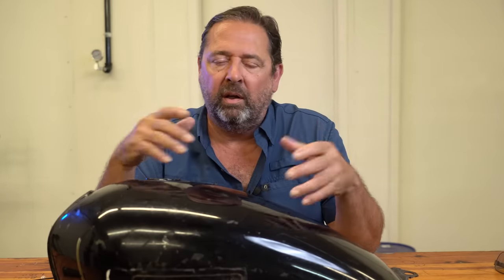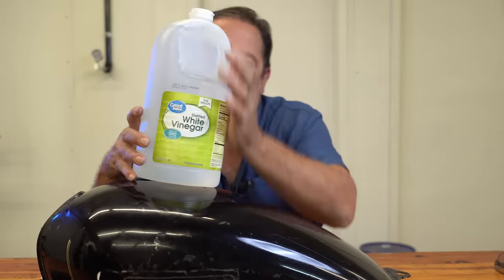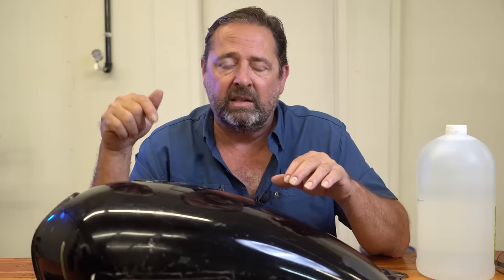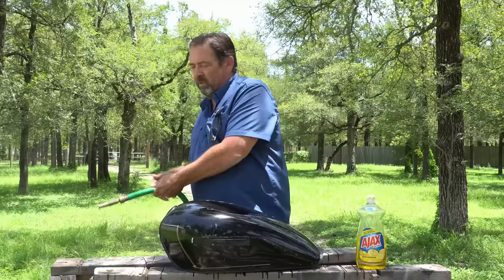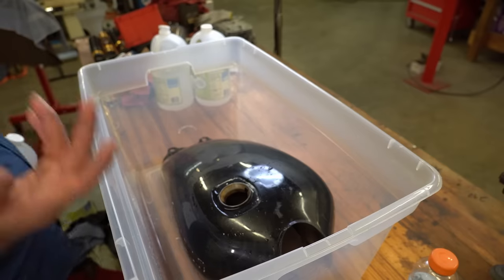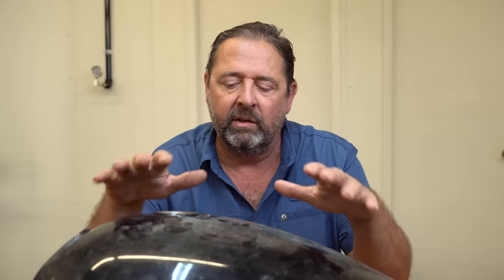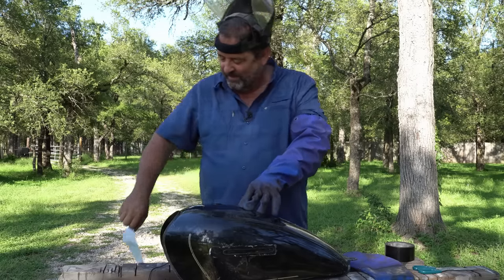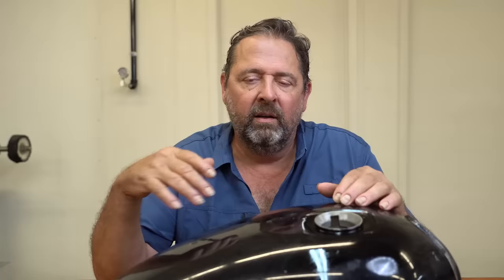GAS TANK--CHEAP--RUST REMOVER !!!!!!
Want to save lots of money on cleaning rust from your MOTORCYCLE gas tank? Then watch this video! GAS TANK--CHEAP--RUST REMOVER !

 CAMERA EQUIPMENT I USE:
SONY A7RIV CAMERA
SONY GM 24-70mm Lens

SUNFLAG JIS SCREW DIVER SET

BORING HEAD 3"

DIAMOND HONE

SILICONE PLUGS for POWDER COATING

CREWORKS ULTRASONIC CLEANER: